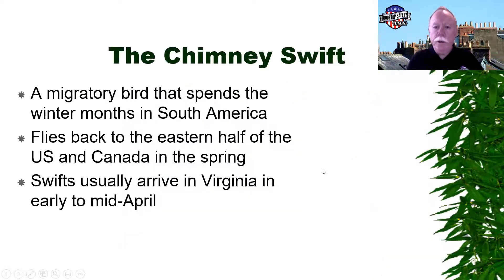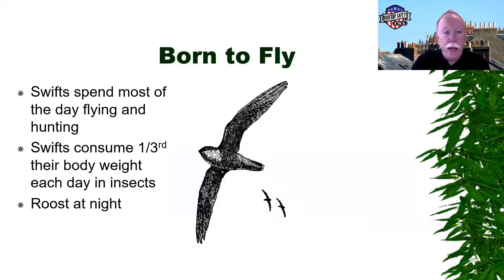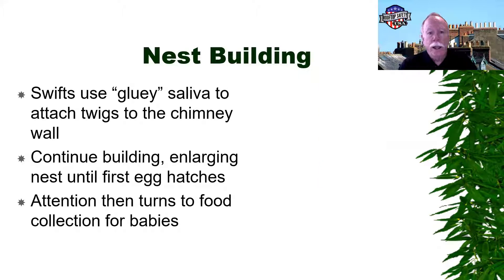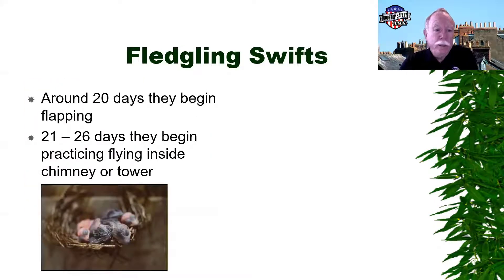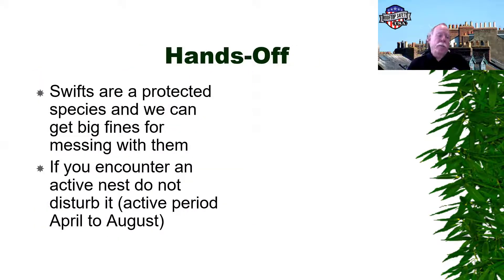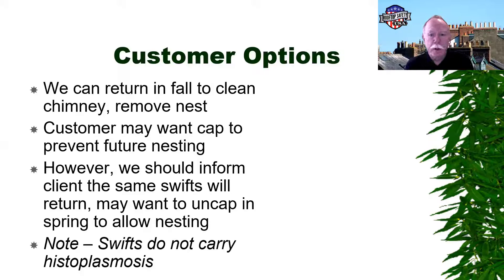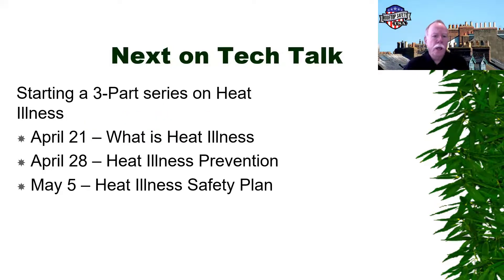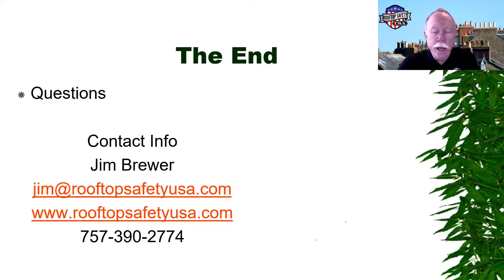Tech Talk Chimney Swifts